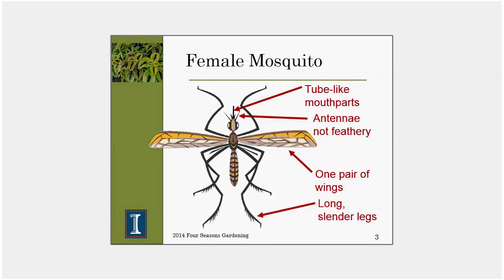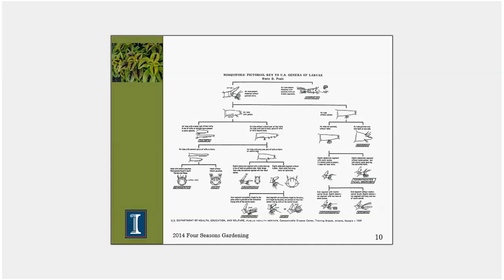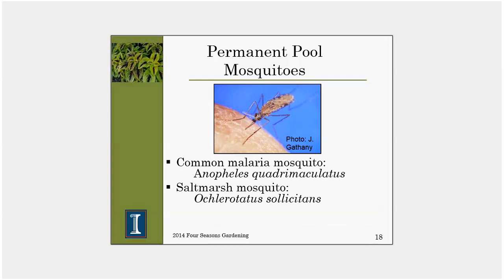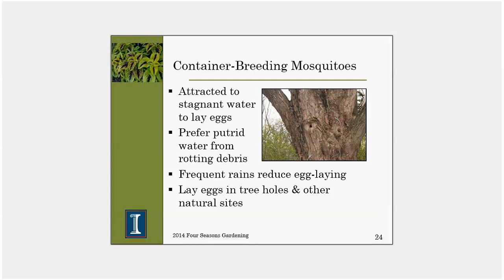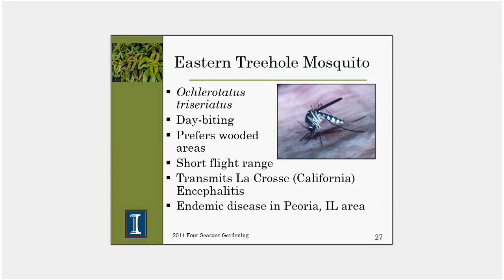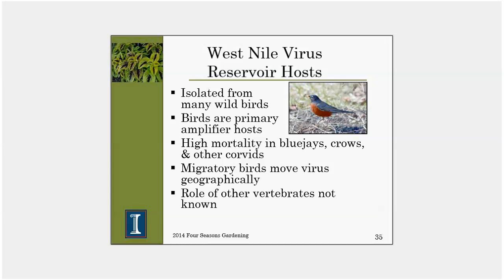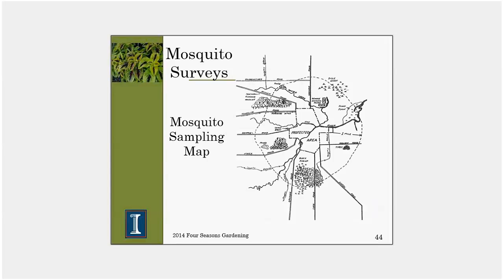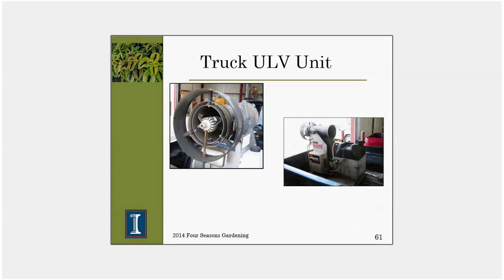Four Seasons Gardening Series - West Nile Virus and Mosquitoes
Four Seasons Gardening Series presentation by Phil Nixon with University of Illinois Extension on July 24th, 2014.

Control northern house mosquito in your neighborhood, and you control West Nile Virus. The annual threat of West Nile Virus builds in early summer and continues into the fall. The number of cases has been higher during the last two summers, with about a dozen human deaths in Illinois each of those years. Learn how to control and cope with northern house mosquitoes, floodwater mosquitoes, and other mosquitoes to protect yourself and your community from bites and disease.